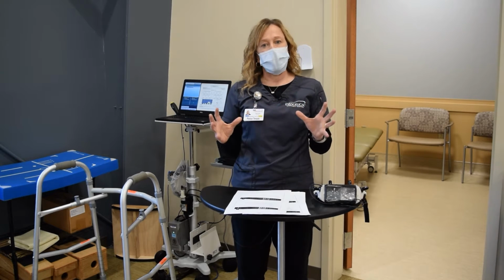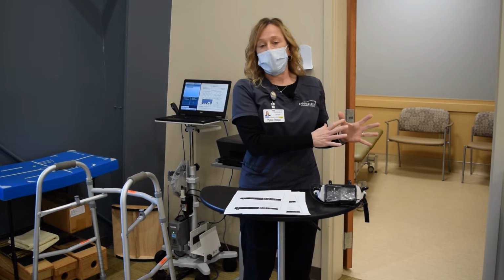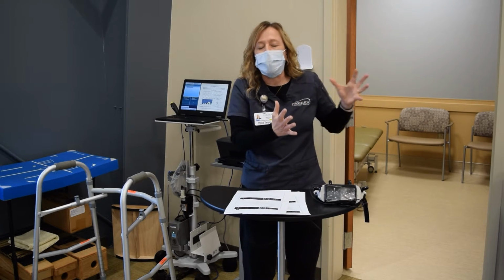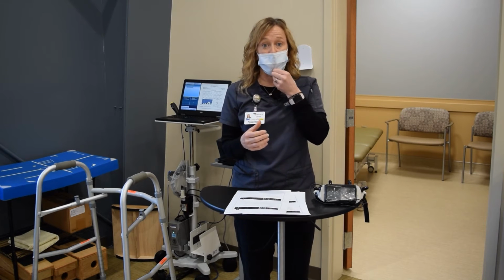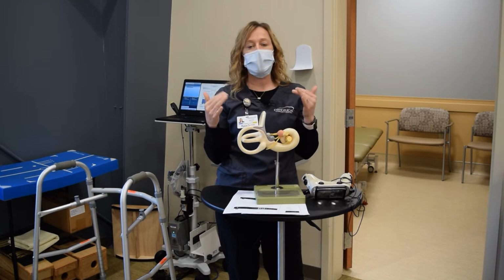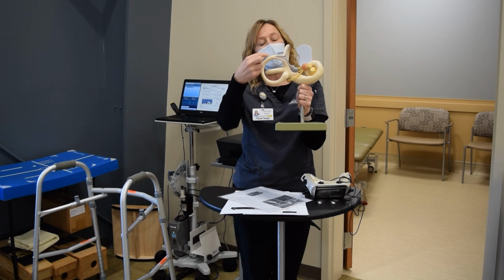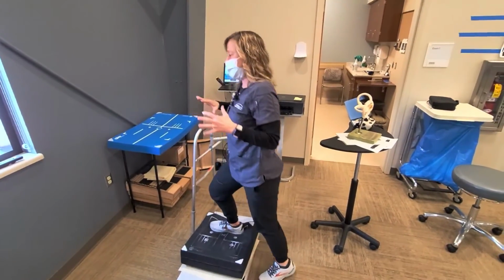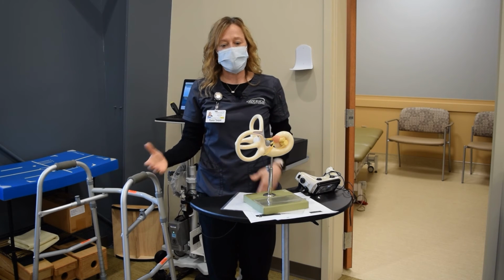Balance and Vestibular Health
Janine Fee, MS, MPT, Physical Therapist and Vestibular Specialist at Evangelical Community Hospital, covers all things balance in this presentation. She'll talk about factors affecting balance, symptoms you may experience, and possible treatments available. She'll also spend some time on preventative measures that may help you stay steady on your feet.